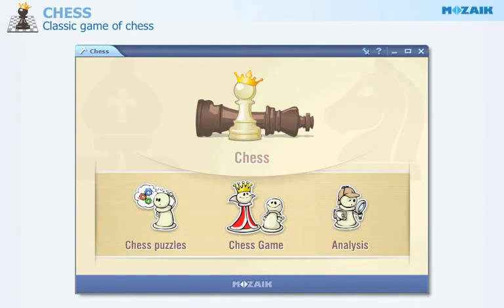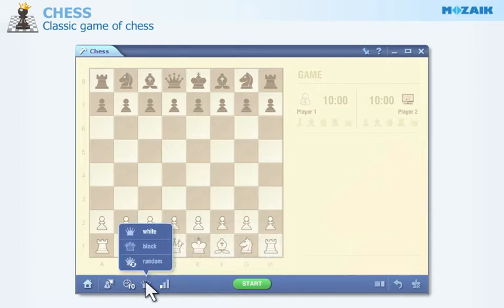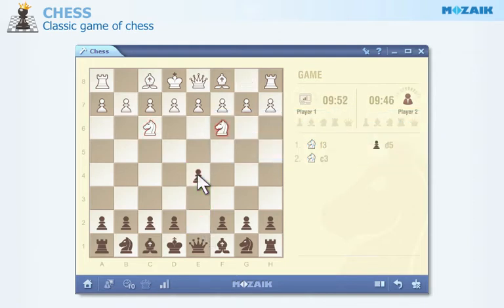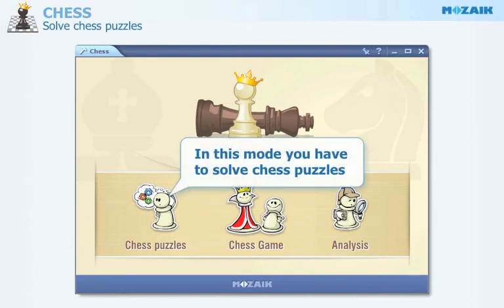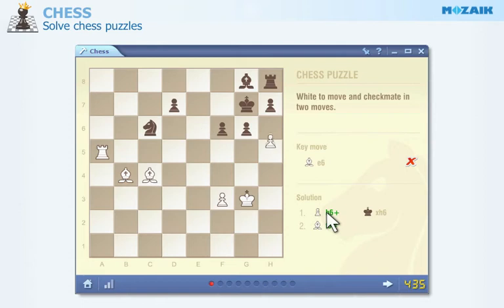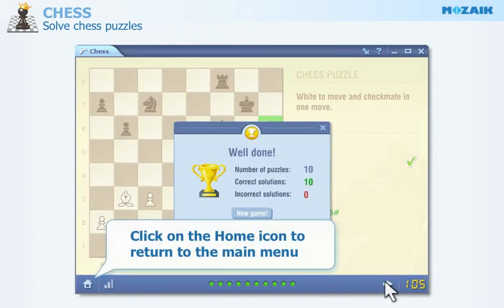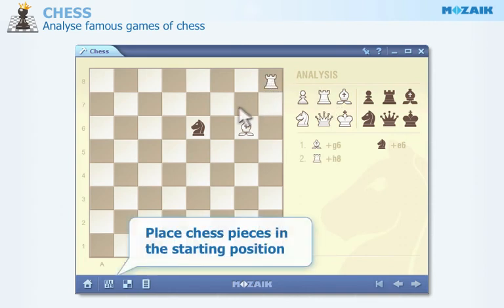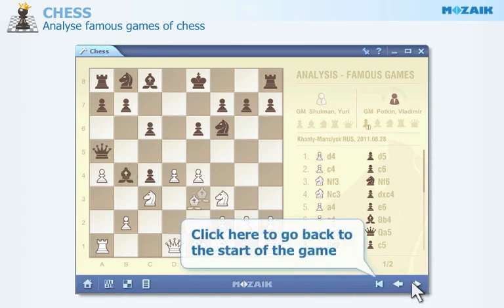mozaBook Interactive Teaching Software - Chess tutorial video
In this short video we show you:
how to use the Chess tool